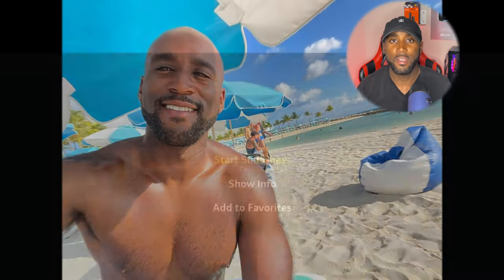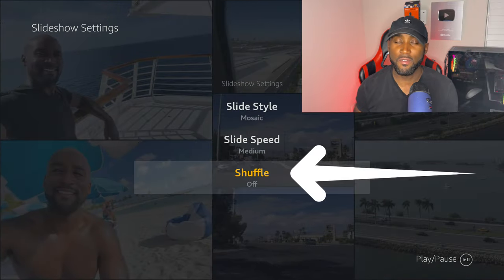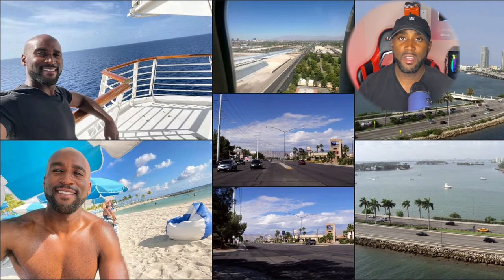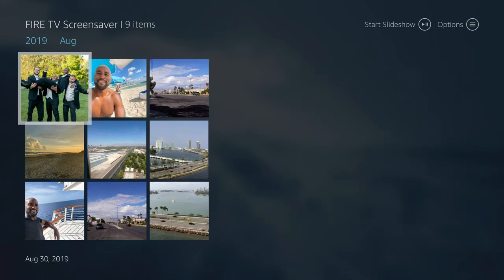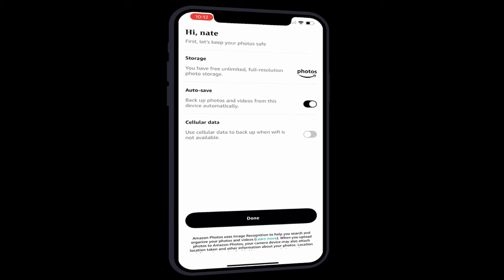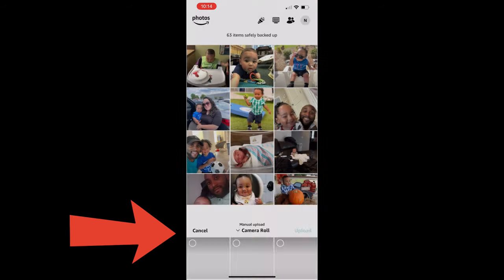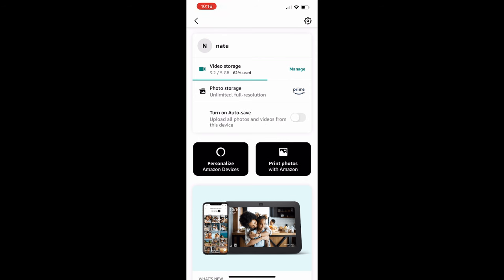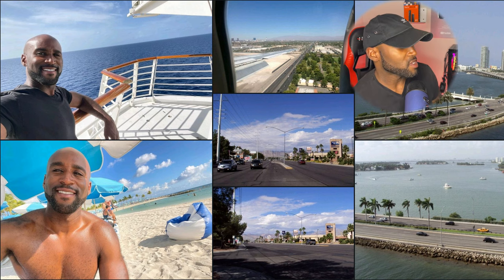AMAZON SCREENSAVER HIDDEN SETTINGS YOU DIDNT KNOW ABOUT HOW TO ADD YOUR PHOTOS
ADD FAVORITE PHOTOS TO FIRESTICK SCREENSAVER, CREATE DIGITAL PHOTOALBUM ON SCREENSAVER WHILE DEVICE IS NOT IN USE. Fire TV Stick 4K Max streaming device

All New Echo HUB
4K ONN PRO BOX

DEALS :
Fire TV Cube
Fire TV Stick 4K
Fire TV Stick 4K Max
NEW Fire TV PRO Remote
Echo Dot (5th Gen)
Equipment I Use To Make Videos Below:
SanDisk 256GB Flash Drive: SanDisk 256GB

00:00 - Add Personal Photos to Fire Tv
00:29 - Different screensaver settings
01:29 - Photo Album
03:04 - How to find amazon photos
04:38 - How to Add photos from iphone camera roll
07:21 - Add Photos to other devices
09:23 - Thanks For Watching